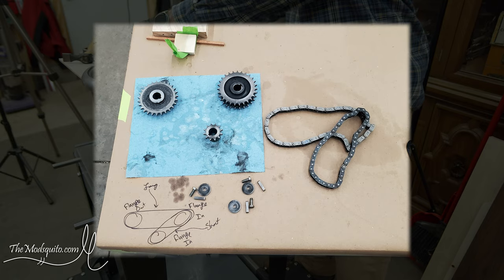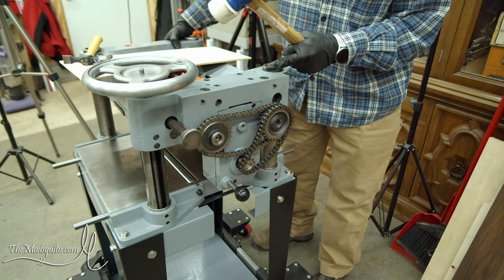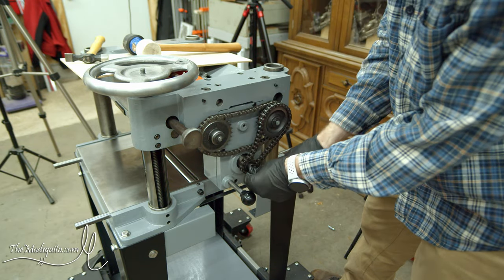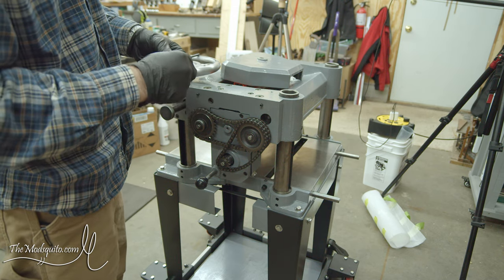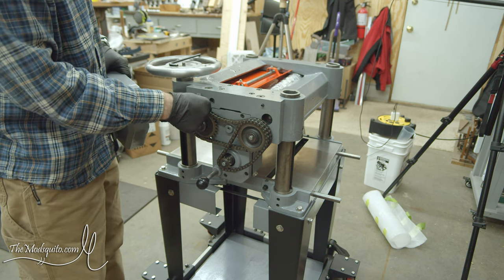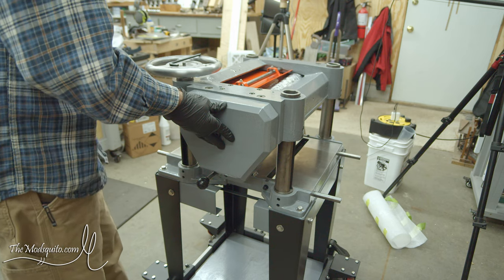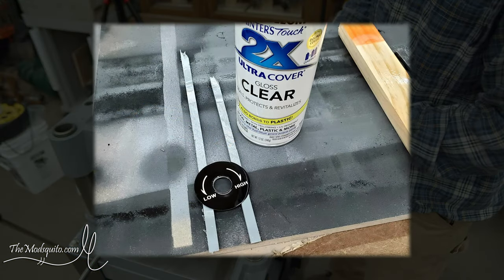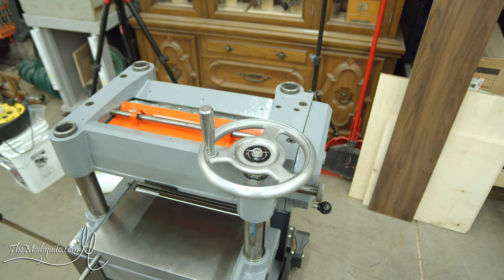06 - Chain Drive - Total Shop/Delta DC-380 Planer Restoration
Part 6 is putting the chain drive assembly back on the machine